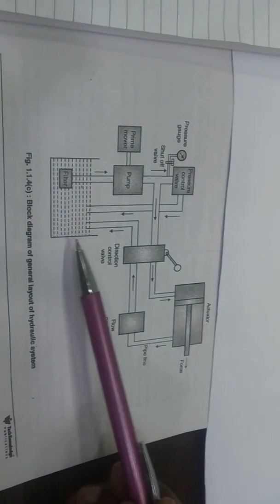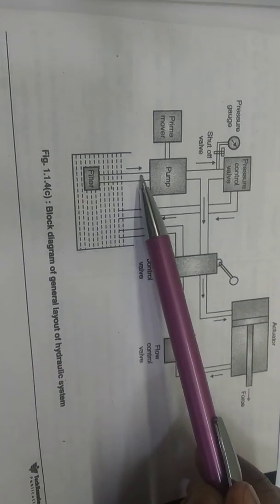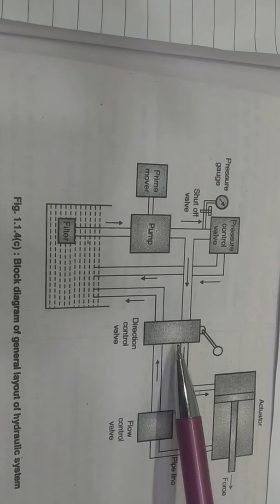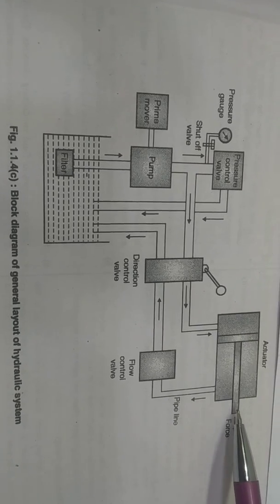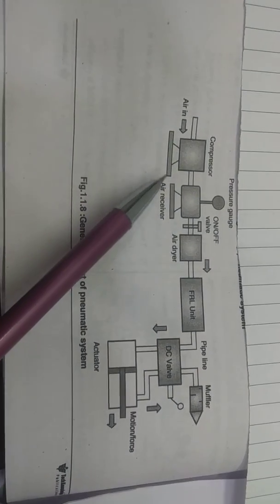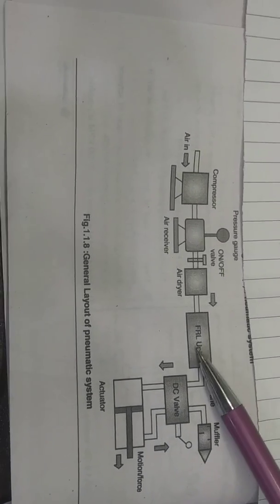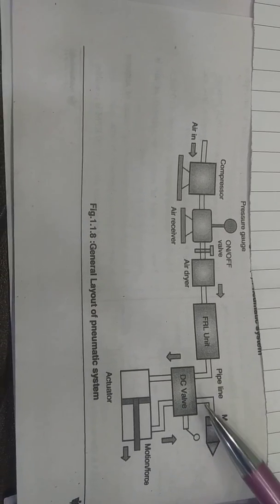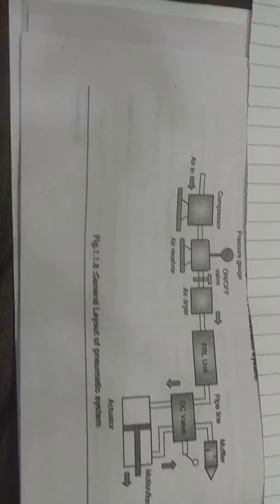General layout of Hydraulic and Pneumatic system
Components of hydraulic and pneumatic systems and its function.